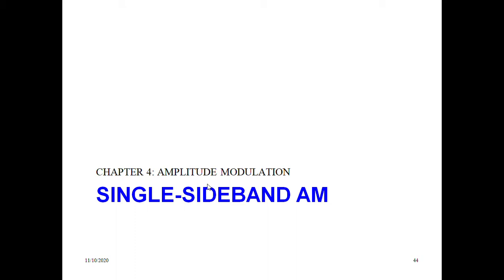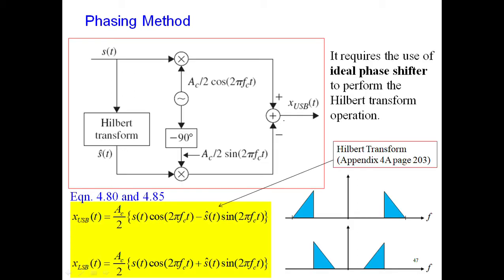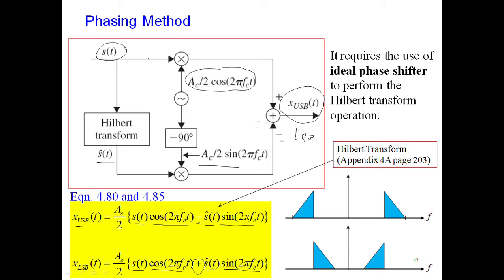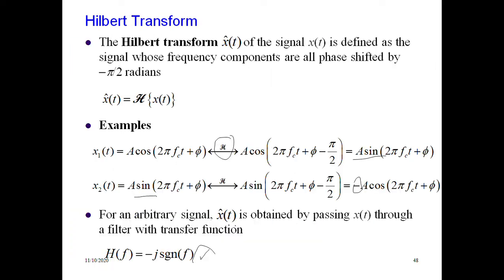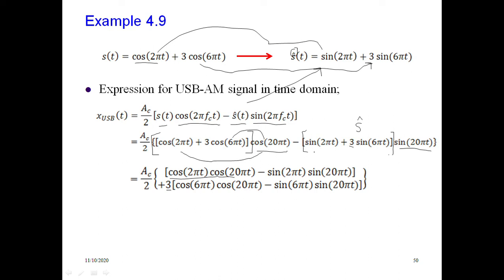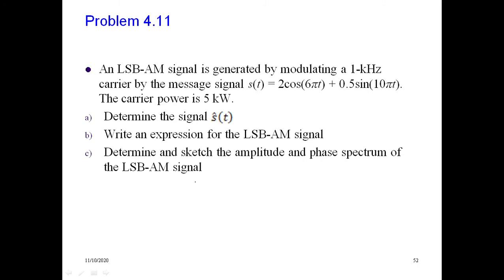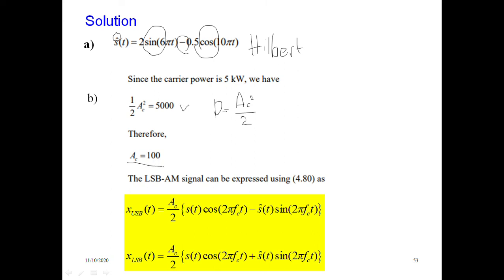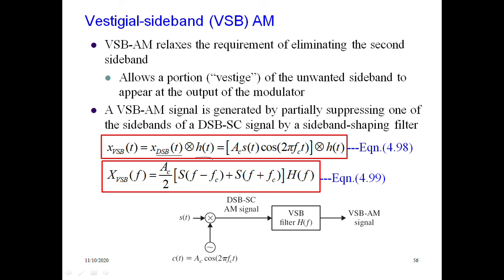ECOM3312_ Chapter 4 LectPart3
SSB Modulation